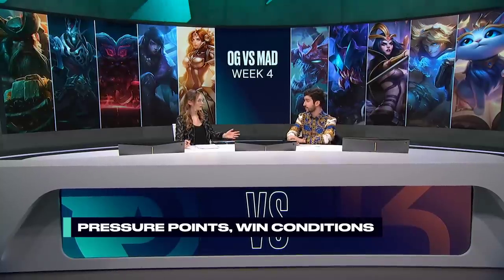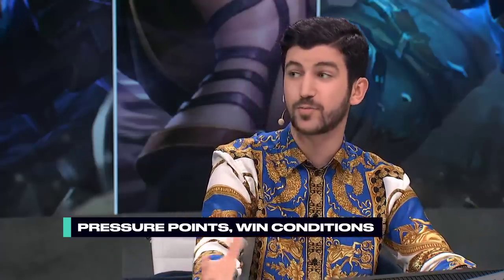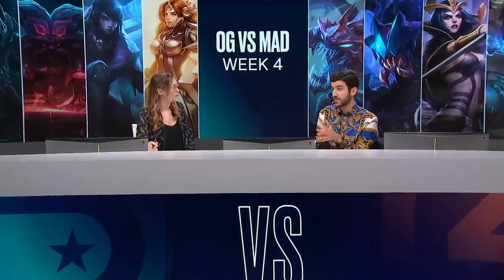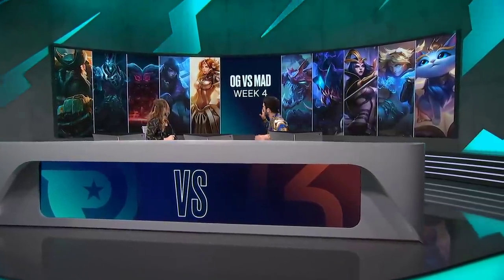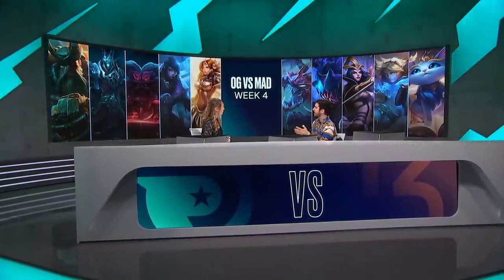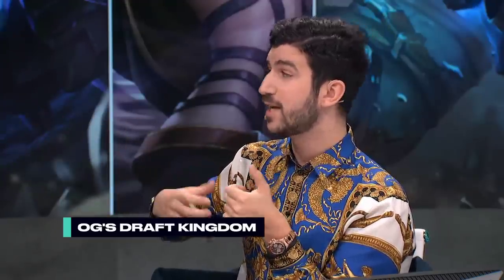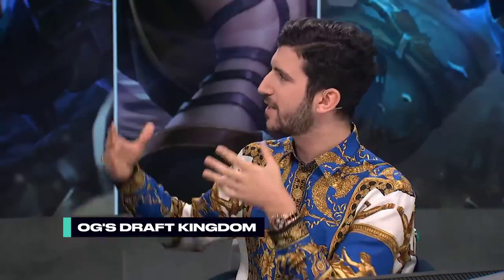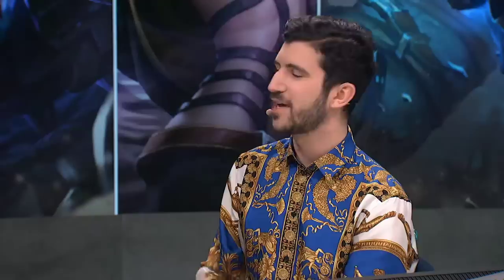Basic Level Drafting - YamatoCannon LEC Clip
Clip out from Week 5 Day 1 before the OG vs SK Gaming - It is difficult to include and cover everything that goes on in a draft and there are several levels of nuance but this is an OK cover of the basics.